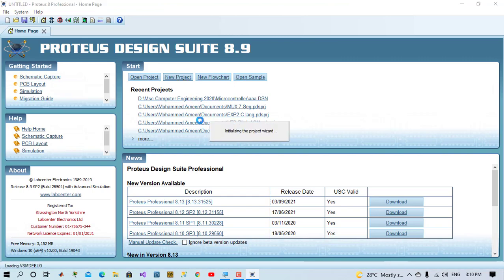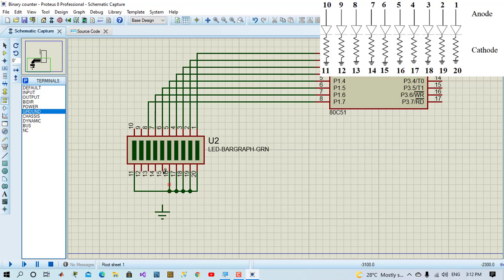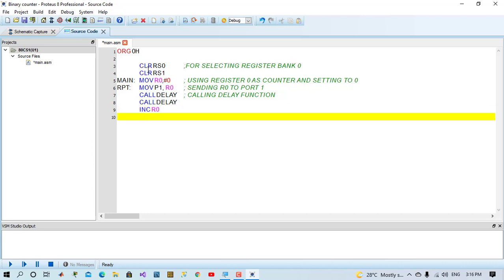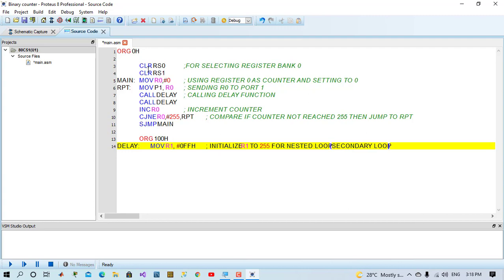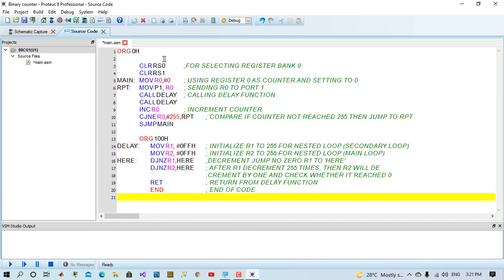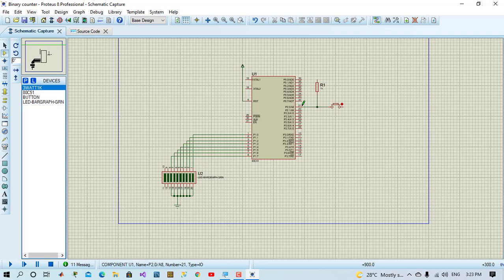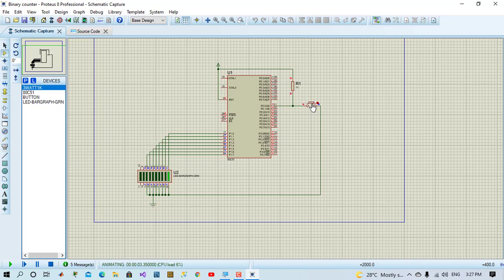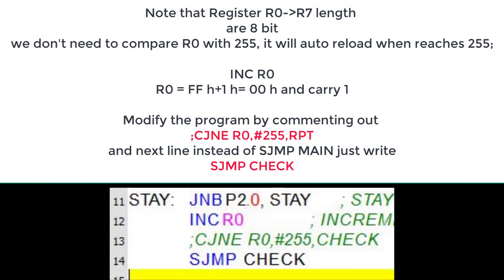EXP-2 Binary Counter project in assembly language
In this video, you will learn how to create an 8-bit binary counter project with an 8051 microcontroller using proteus software.